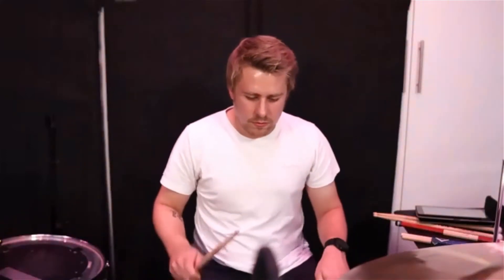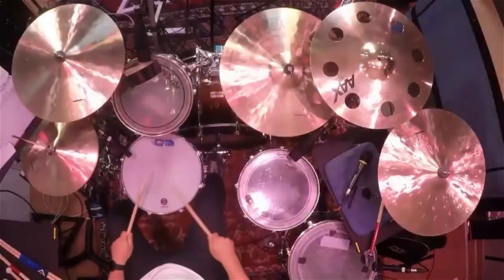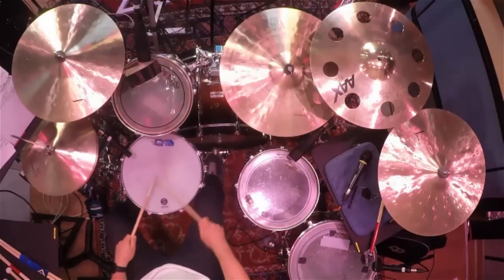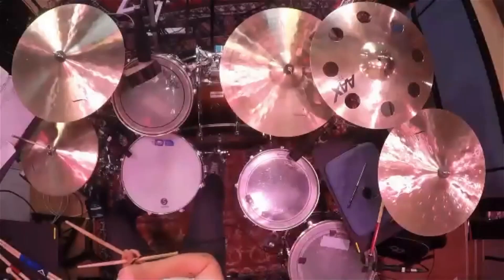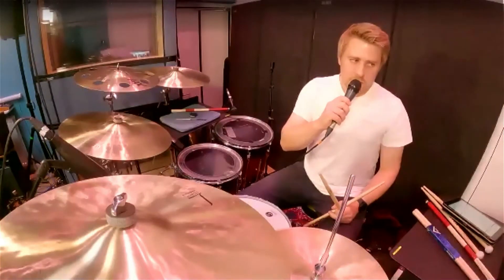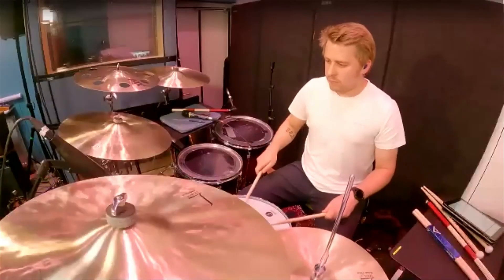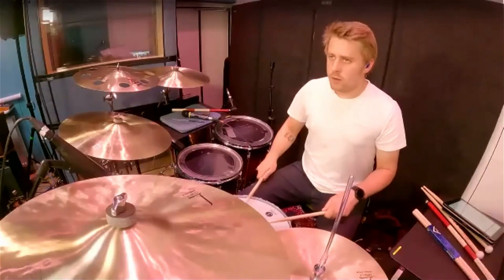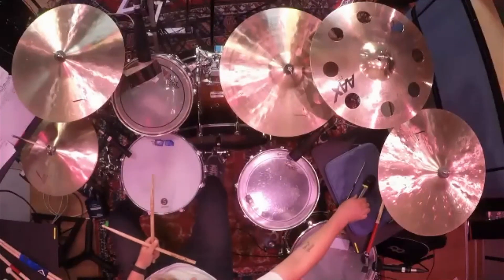Dan Day | Drummer for 'Dear Evan Hansen' demonstrates 'You Will Be Found' groove with a click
Dan Day demonstrates how he plays a groove from 'You Will Be Found'.